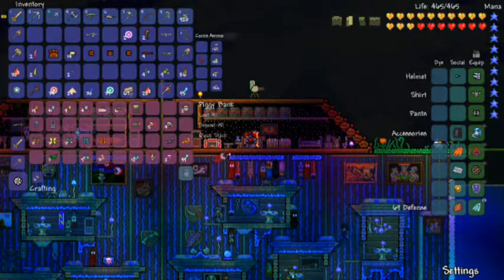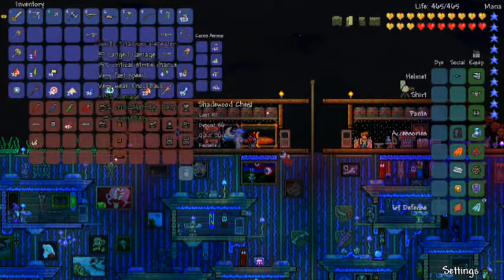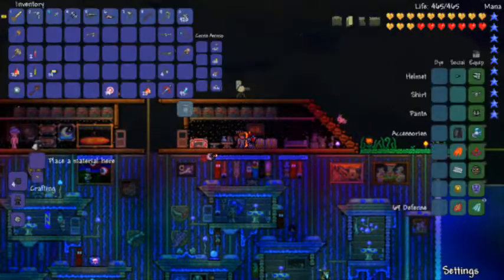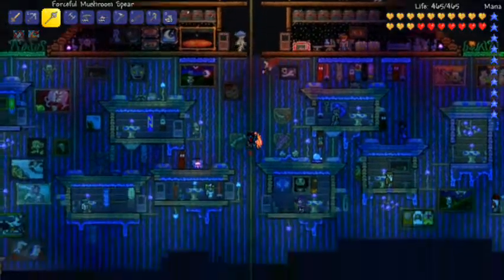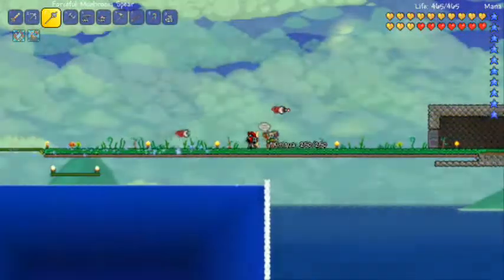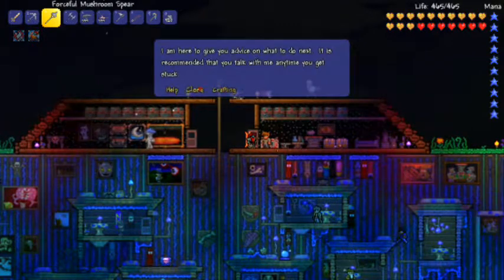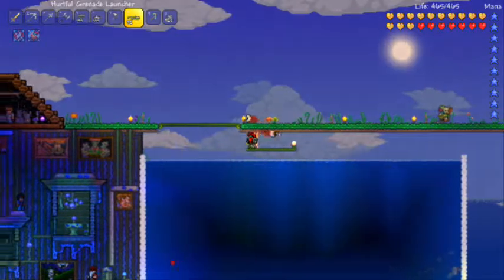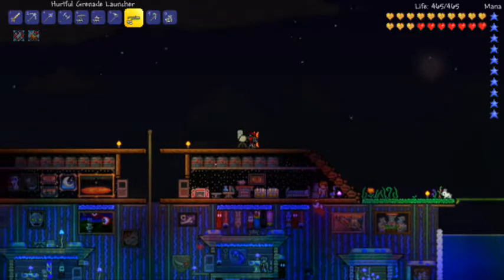Terraria :: Micro Terraria World :: Episode 12 Oops...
This time we take on a custom map made by the wonderful Baih from the Terraria Community Forums.